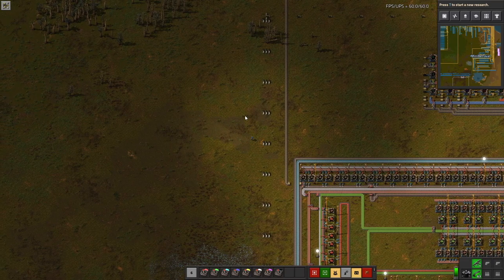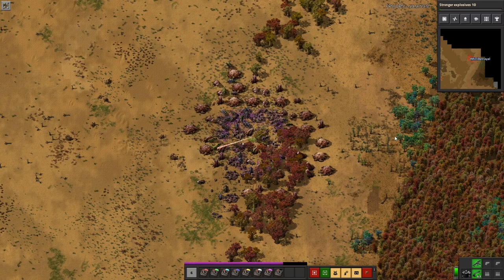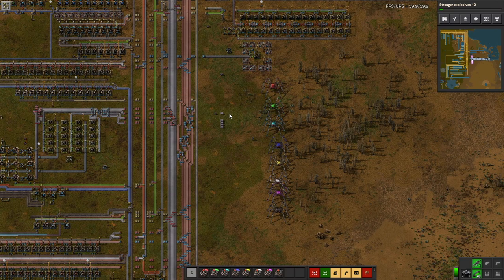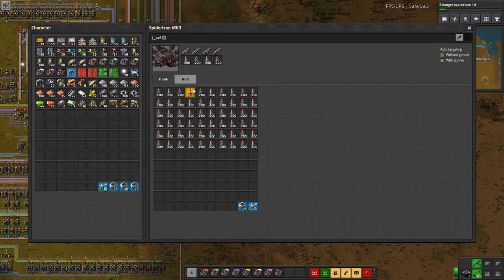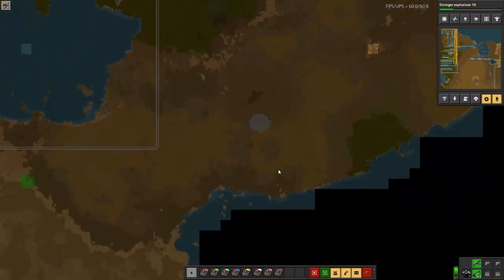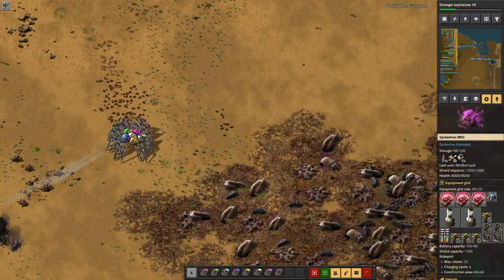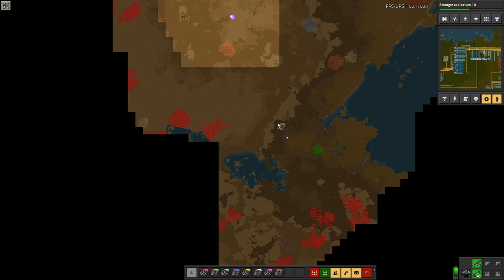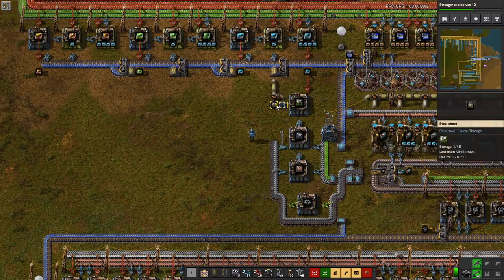BEHOLD THE OCTO-TRON - Factorio Megabase 2x20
So yet another addition to the army, and a few updates for the series since the last episode. And a new combat technique...

Mods in Factorio Megabase Season 2:
AfraidOfTheDark
AtomicArtillery
Concretexture
MushroomCloud
Power Armor MK3
Squeak Through
TinyStart
UltimateBelts
VehicleSnap
nicefill
Spidertron Extended
Spidertron squad control
textplates

Factorio #1.0